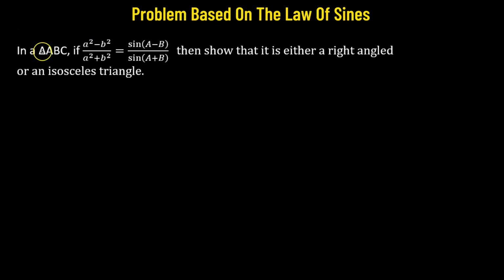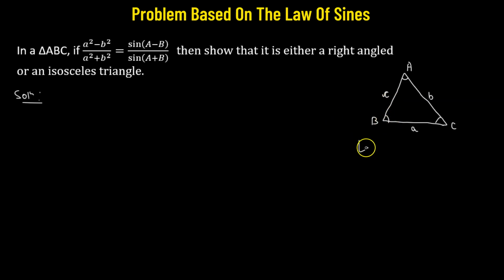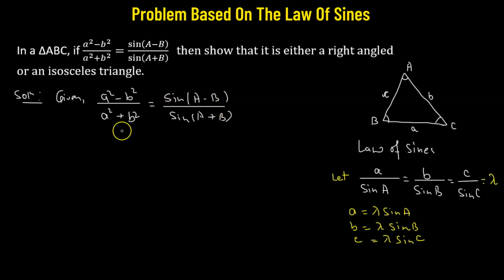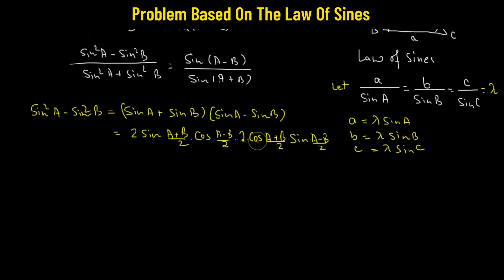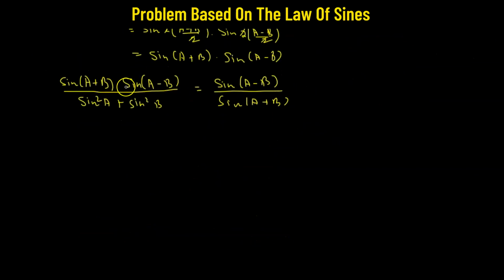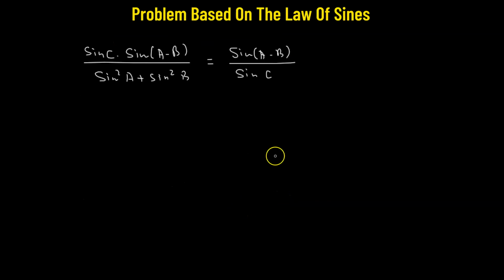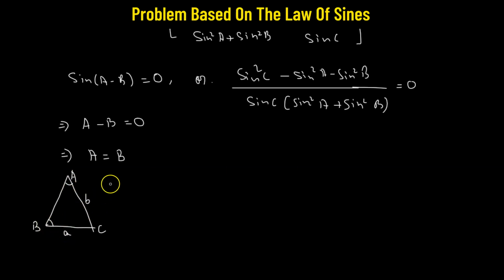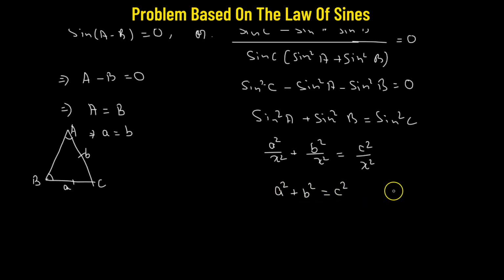13 | Trigonometry | Law Of Sines - Worked Out Problem